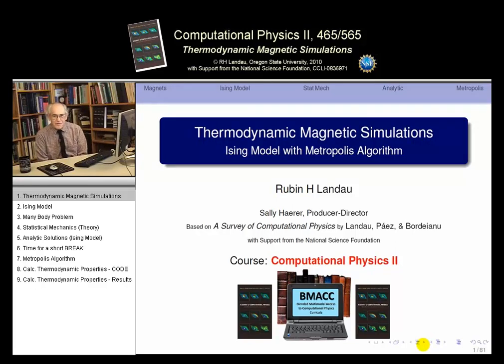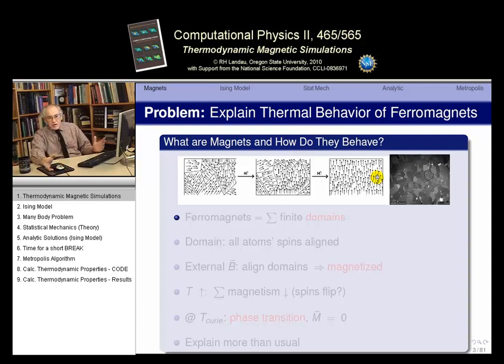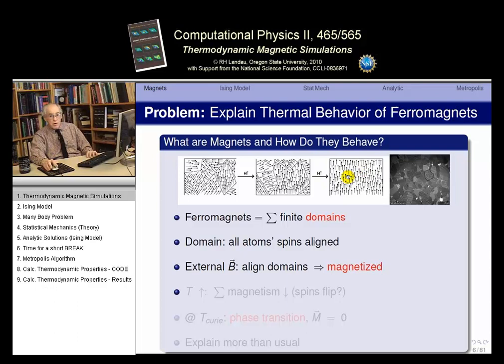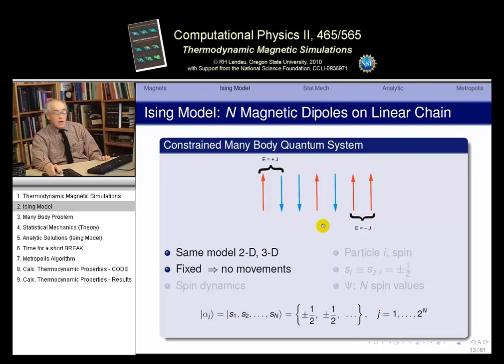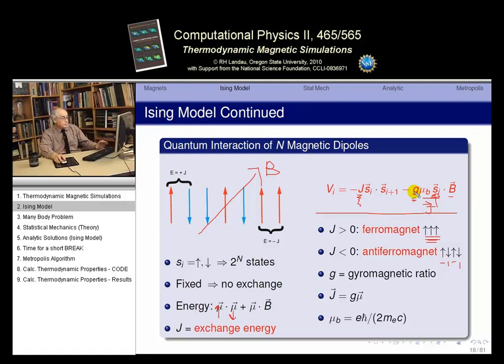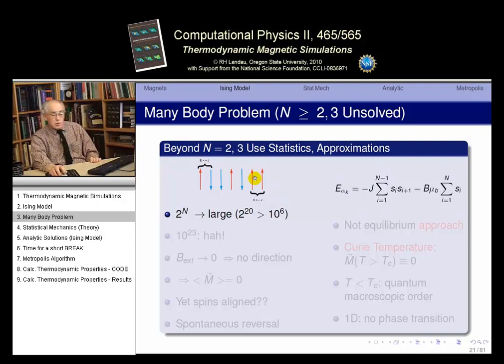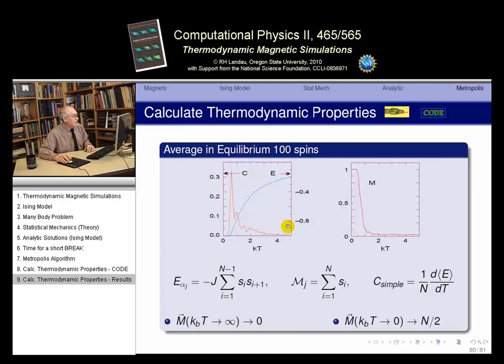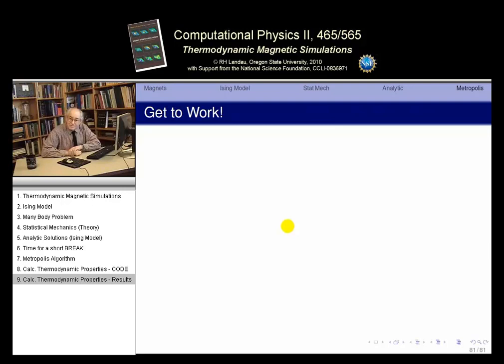17.1 The Ising Model of Magnetism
A simple, but realistic, model of magnetism using the Metropolis algorithm, a sophisticated Monte Carlo technique.